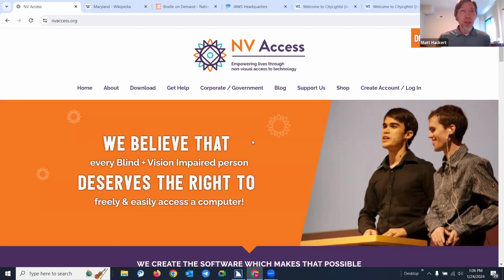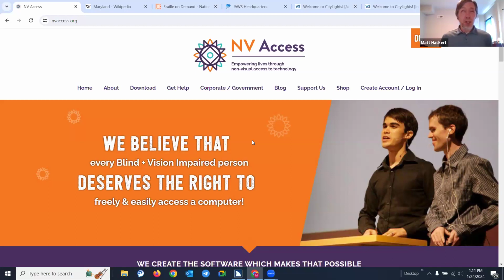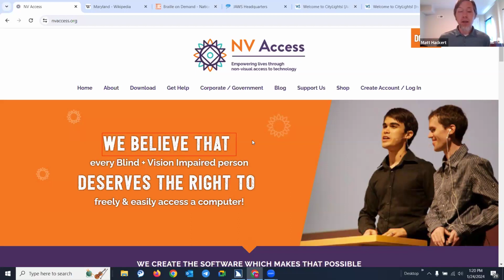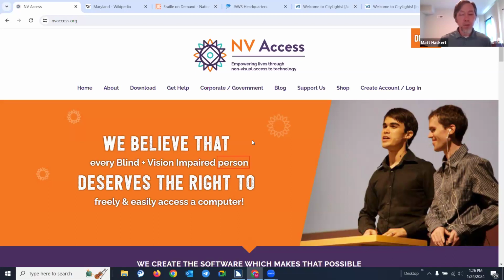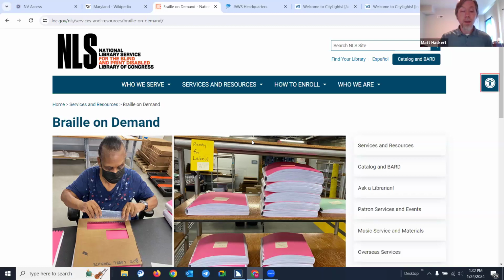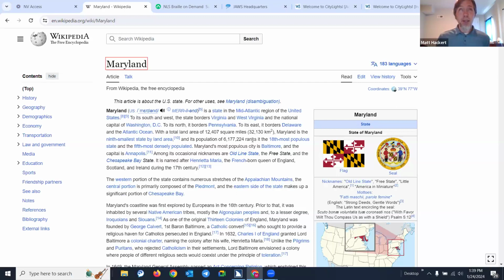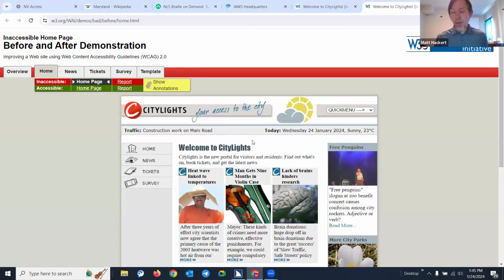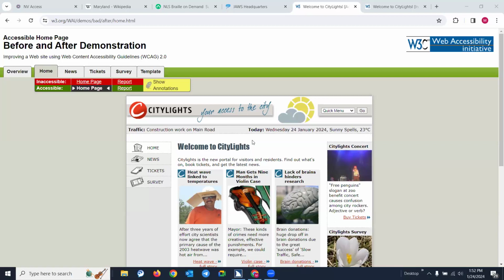Screen Reader Testing | IT Accessibility Initiative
We all agree on the inherent value of both automated and manual testing of websites for accessibility. But, when it comes to the manual testing, how do you begin? Blind people often spend several months learning to use a screen reader; how can that possibly be condensed to the essentials for making sure a website is perceivable and operable for screen reader users?

On January 24, join the Maryland Department of Disabilities as they present a brief tutorial for website testing with a screen reader. We’ll discuss how screen reader users navigate a site so that we can determine improvements that will bring a website closer to this ideal model. And don’t worry, while we’ll cover a lot of keyboard commands, we’ll also have plenty of resources available so you don’t need to memorize all of them.

We’ll focus primarily on the Windows platform, using the free, open source screen reader, NVDA, but we’ll also be able to answer your questions about JAWS, the commercial alternative on Windows as well as Voiceover, the built-in MacOS screen reader.

This webinar was recorded on 1/24/24.  Captioning provided by AI Media.